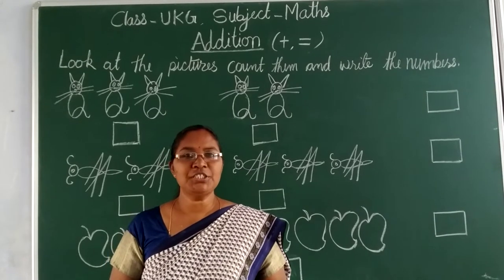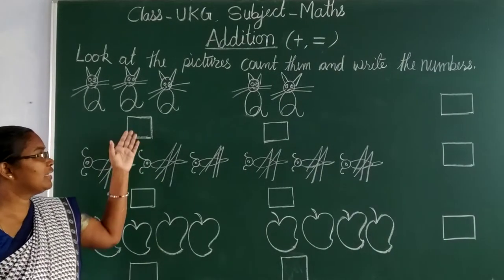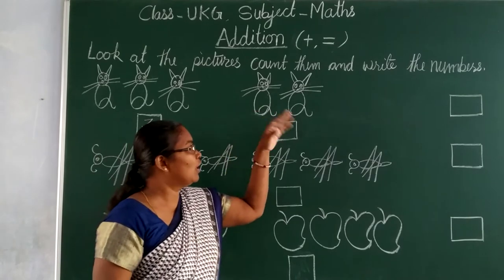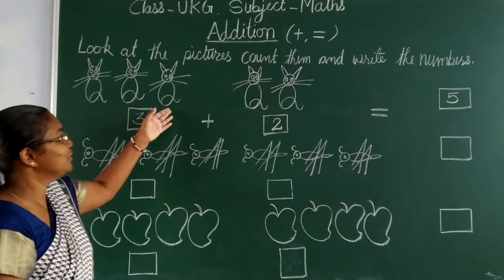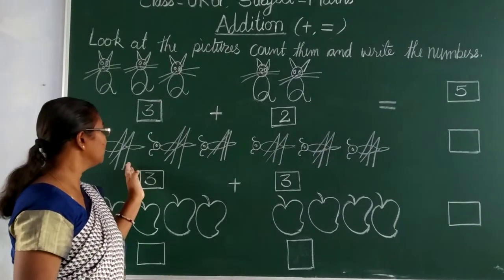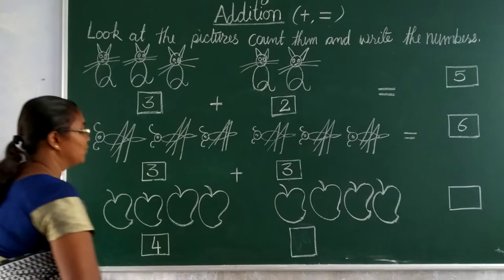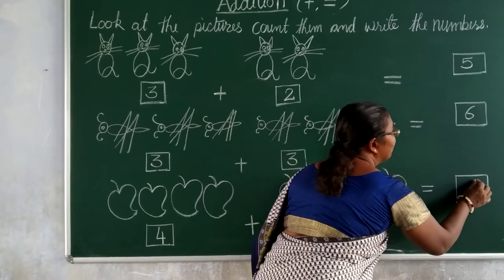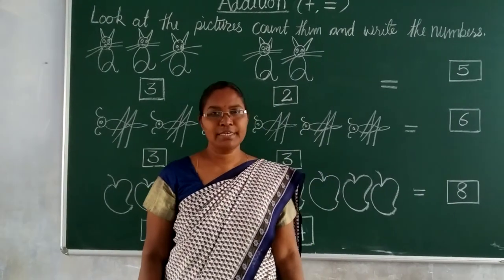Sabina Surin UKG Maths